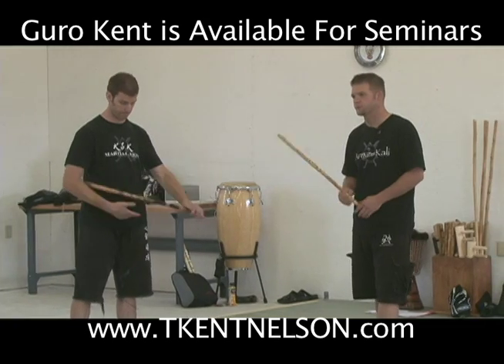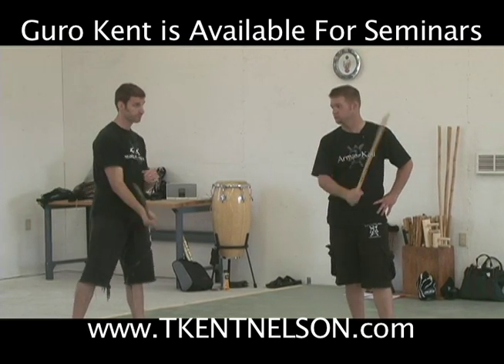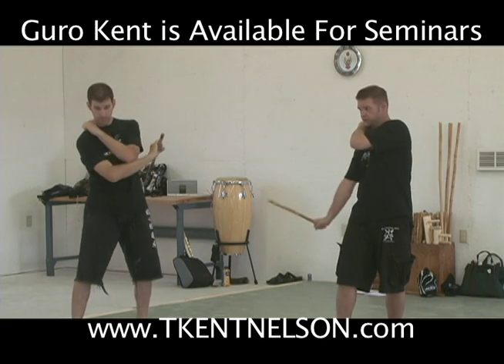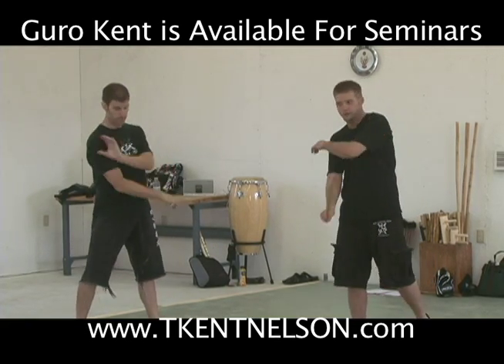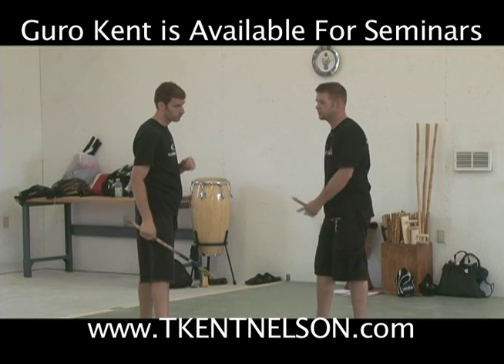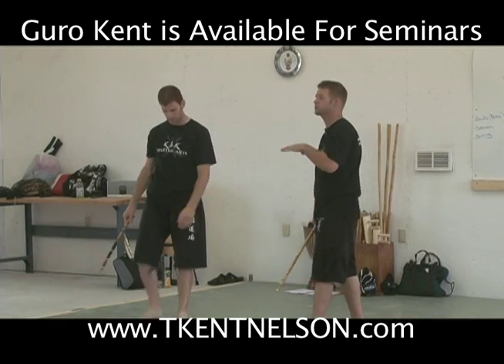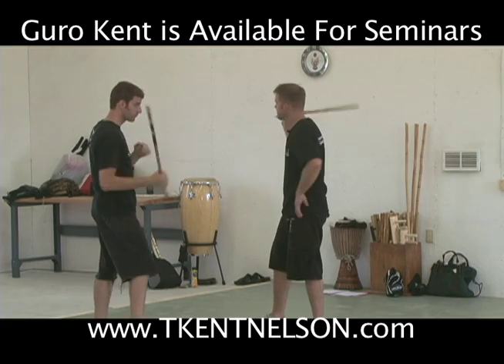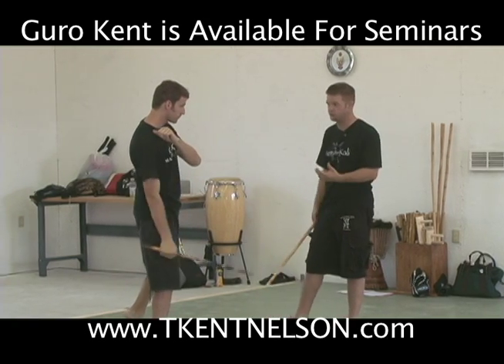#24 Sneak Peak FMA Camp 2010